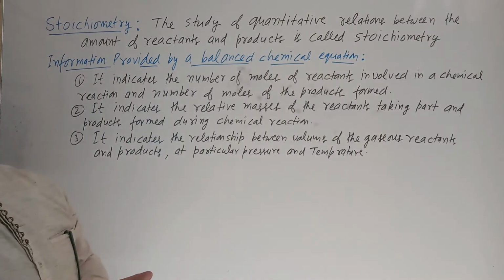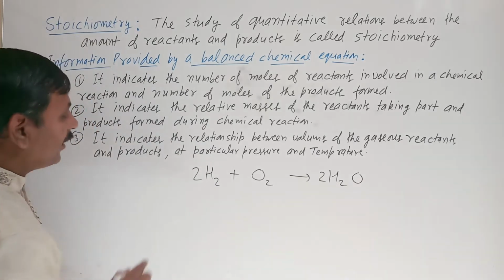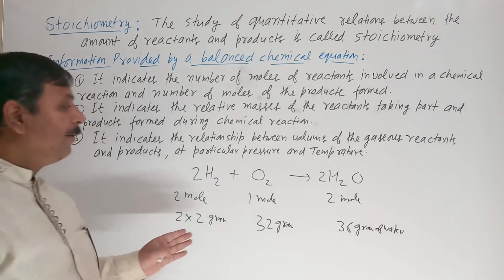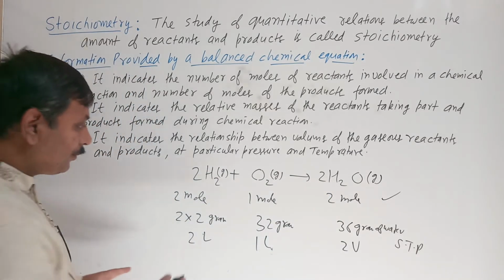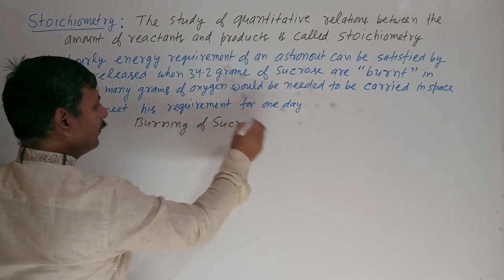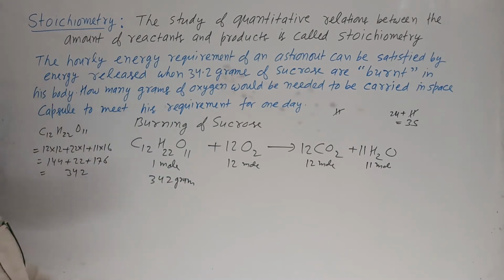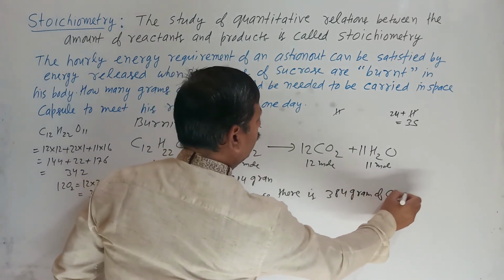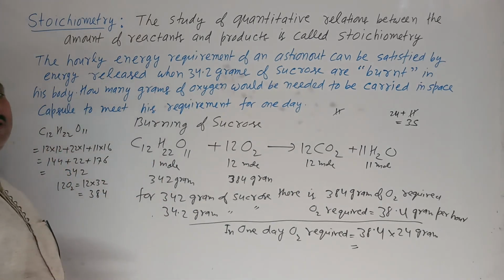Some basic concepts of chemistry-9. .... Stoichiometry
Chemistry by Rai Sir. Saraswati Medical Academy